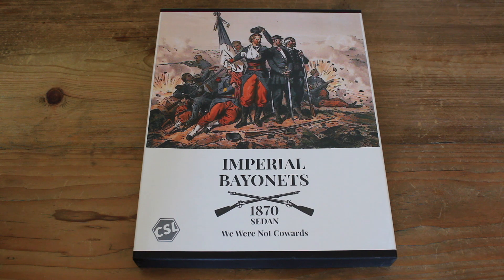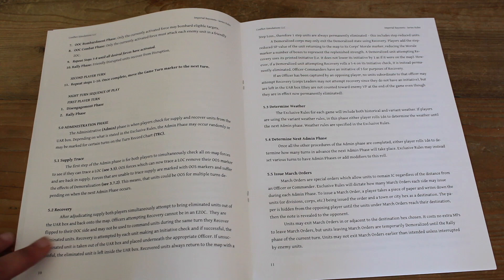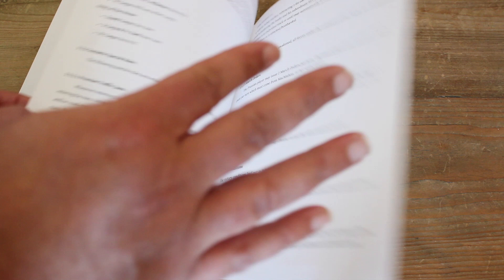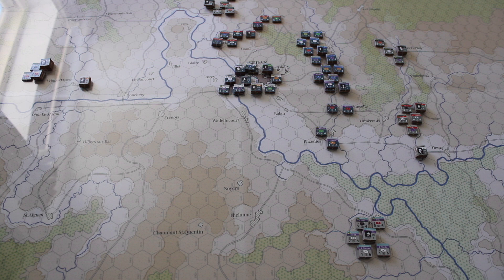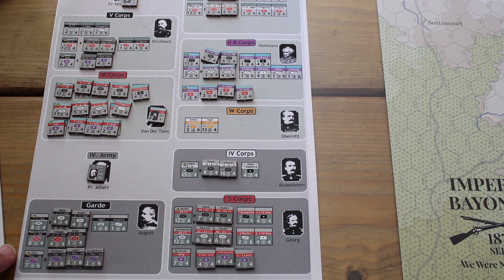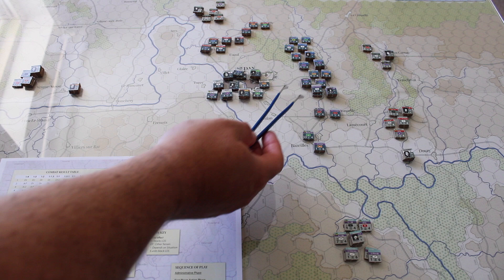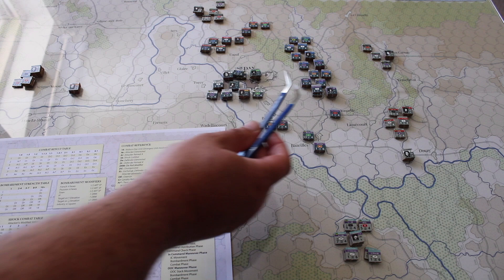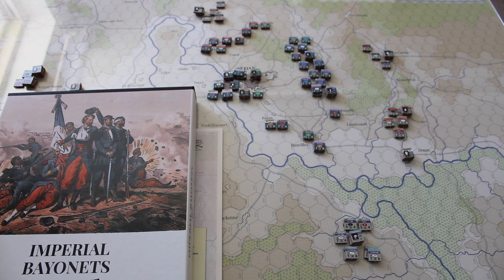Imperial Bayonets: We Were Not Cowards – Sedan 1870 Wargame Review